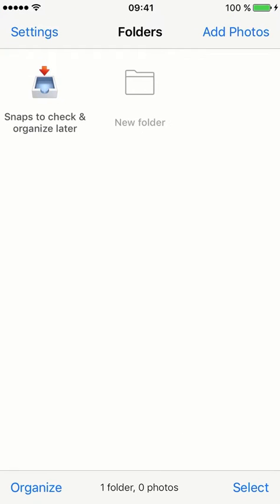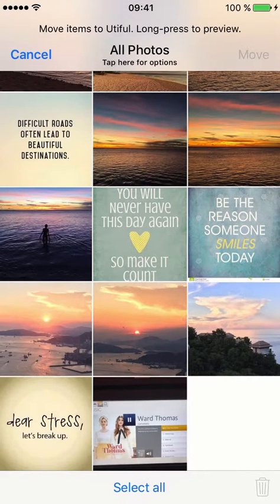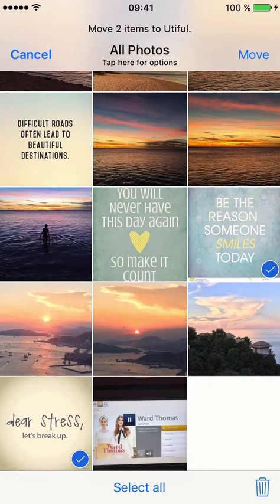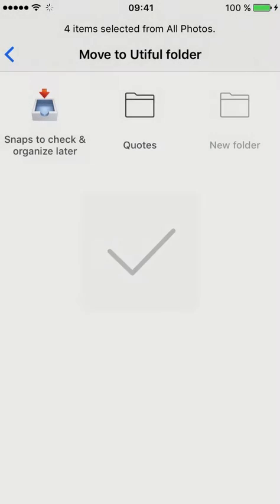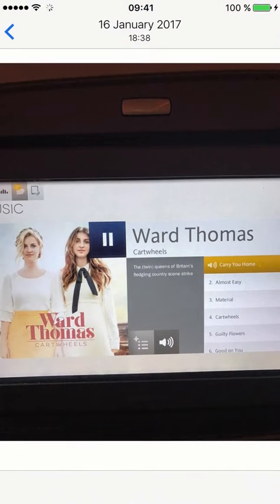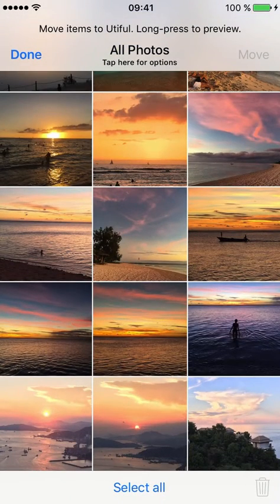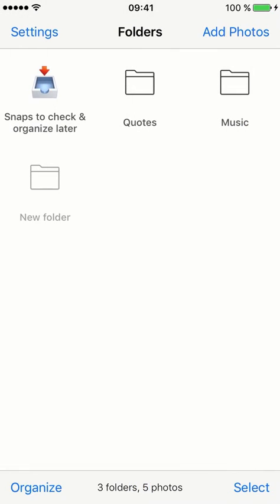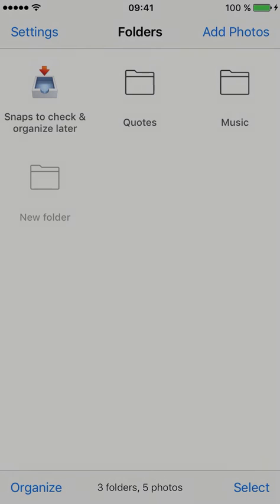Move photos to folders: How to MOVE (not just copy!) photos from the camera roll to Utiful folders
Utiful is the first photo organizing app that gives you a real solution to photo chaos. Unlike the standard Photos app, Utiful allows you to move (not just copy!) photos out of the camera roll and sort them by category in separate folders. It’s the only app that lets you organize your photos in a common-sense way, find things fast when you need them, and keep your camera roll tidy.

VIDEO TRANSCRIPT
Welcome to Utiful!
So you want to move photos from your Camera Roll into organized folders?
You can do this by using the "Add Photos" button in the app.
This is the "All Photos" album on my iPhone.
In it, I have some quotes a friend sent me earlier today.
I don’t want them to stay in my Camera Roll so I select each photo and then tap the "Move" button.
Then I create a new folder. I'll call it "Quotes".
Back to the "All Photos" album I confirm the move by deleting the photos from my Camera Roll.
There is still one more photo to organize. This band I really liked from my last trip. I'll move that to Utiful too.
I’ll just tap it to select, tap "Move" again, create a new folder called "Music" and confirm the process in the "All Photos" album.
Great! Now my Camera Roll shows only those nice pictures from my last vacation! Done!
Utiful allows me to not just copy, but actually move photos from the Camera Roll to specific folders.
This is by far the easiest way to clear the Camera Roll and keep my photos perfectly organized.
Now I can share and show my photos more easily.